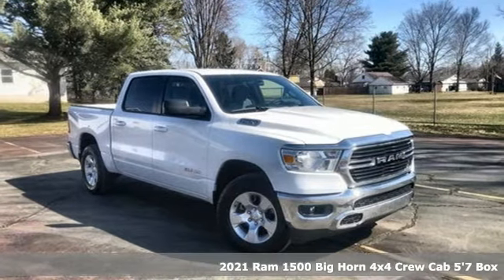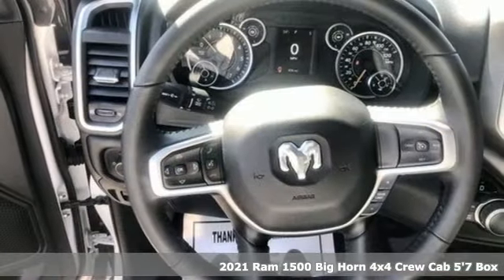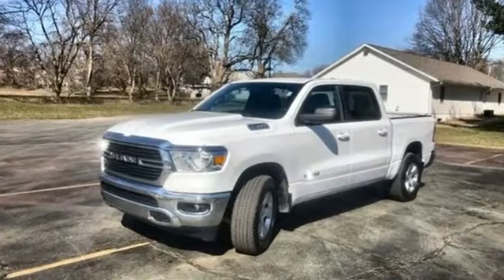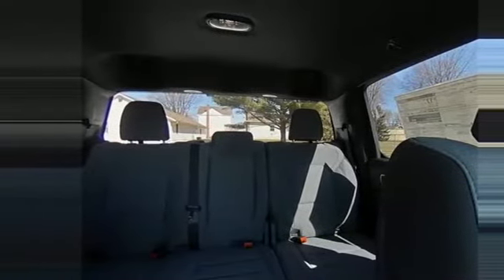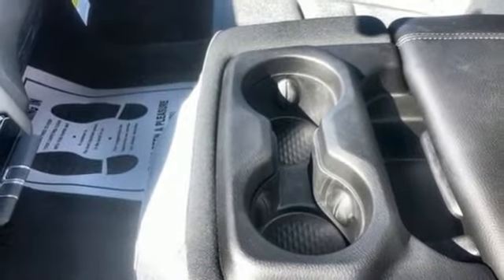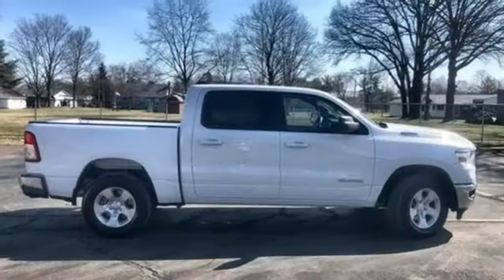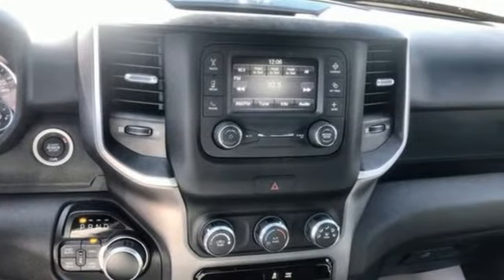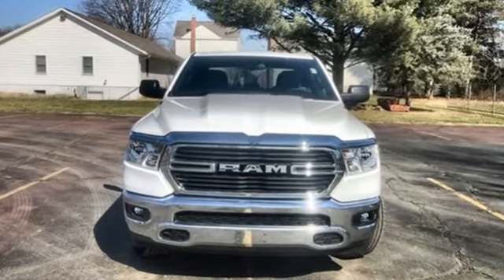New 2021 RAM 1500 Dalton, OH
Year: 2021
Make: RAM
Model: 1500
Trim: Big Horn/Lone Star
Engine: 8 Cyl - 5.70 L
Transmission: 8-Speed Automatic
Color: Bright White Clear-Coat Exterior Paint
Interior: Black
Stock #: DD3495
VIN: 1C6SRFFT2MN524169
Bright White Clearcoat 2021 Ram 1500 Big Horn/Lone Star 4WD 8-Speed Automatic HEMI 5.7L V8 Multi Displacement VVTbrbrTHERE IS NO PLACE LIKE HAASZ!! Recent Arrival! Price includes: $1000 - Great Lakes 7 DMAs CCAP 2021 Bonus Cash GLCM1B. Exp. 03/31/2021 $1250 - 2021 National Retail Consumer Cash 21CM1. Exp. 03/31/2021 $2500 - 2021 RAM National Retail Bonus Cash 21CMA1. Exp. 03/31/2021 $500 - Chrysler Capital 2021 Bonus Cash 20CM5. Exp. 03/31/2021

Haasz Automall of Dalton
Address:
315 S Mill St
Dalton, OH 44618